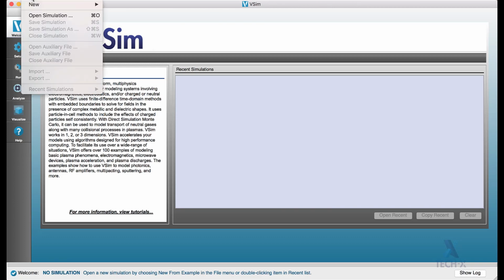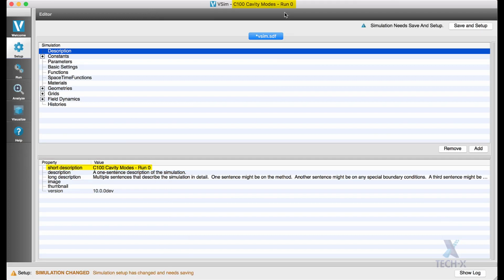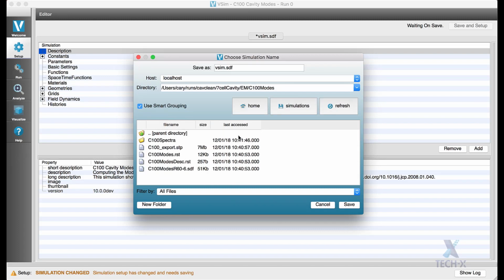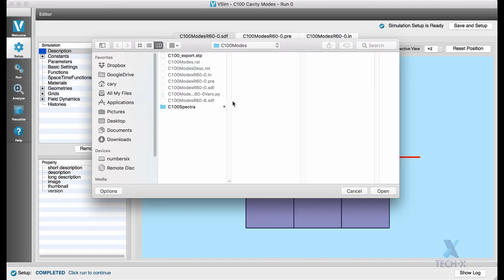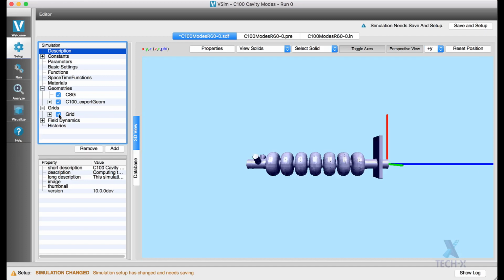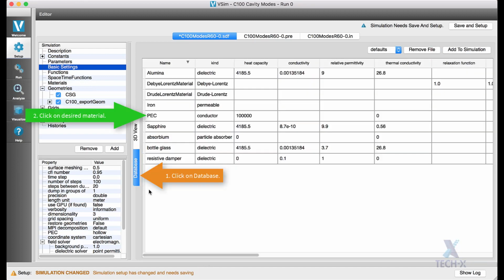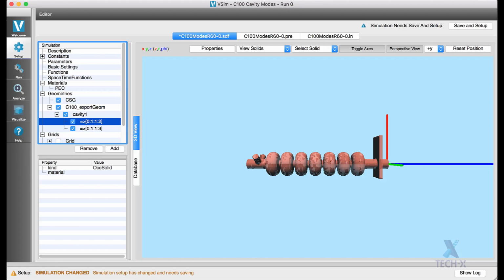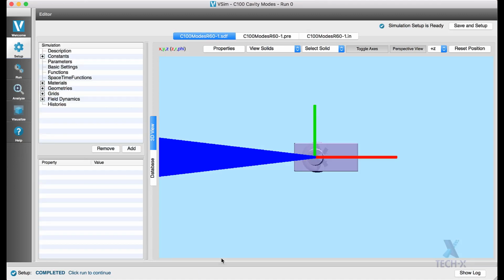VSim: Mode Extraction Part 1 Introduction